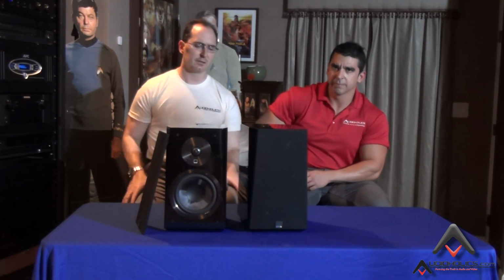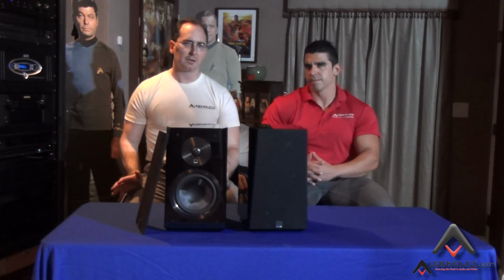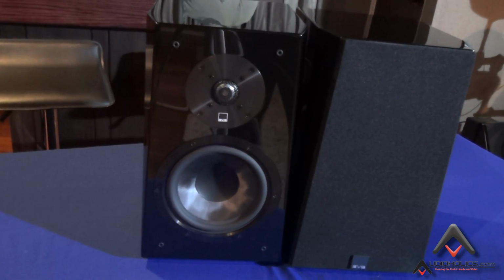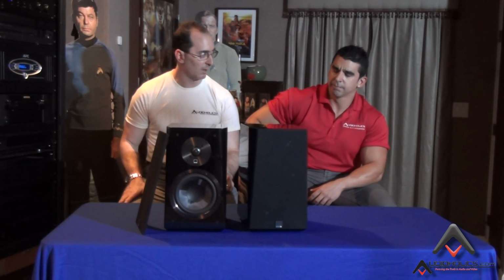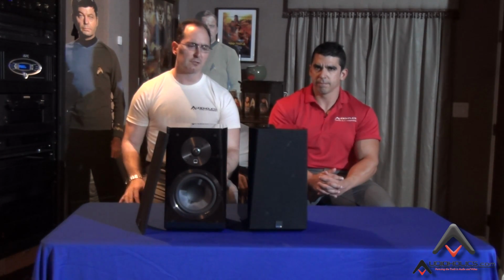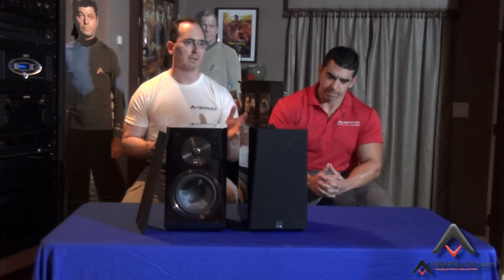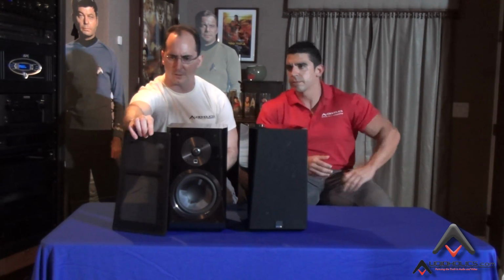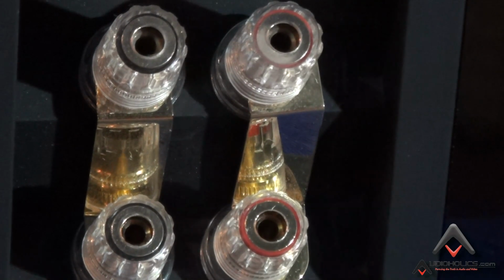SVS Ultra Bookshelf Speakers Review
- SVS Bookshelf Speakers Video Review - Sign up to our FREE Newsletter

The SVS Ultra is a two-way ported bookshelf speaker with a 6.5” bass driver and 1” metal dome tweeter retailing for just under $1k/pair. Although SVS is widely known for subwoofers, today we look to see if the Ultra bookshelf speakers can change that perception and deliver the same legendary performance at the other end of the frequency spectrum. Impeccable build quality and aesthetics is only part of their story. SVS applies NRC science not to justify cheapening a product but to improve its measured performance and subjective listening experience. To say we were impressed is an understatement but do they live up to the SVS badge?